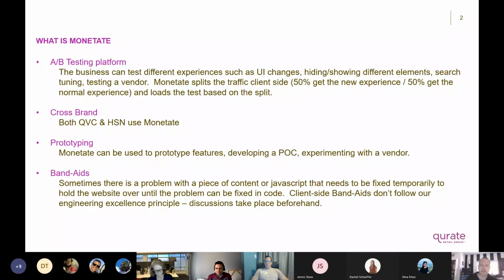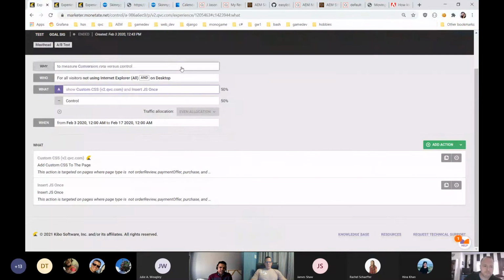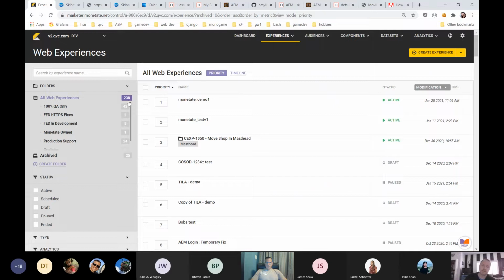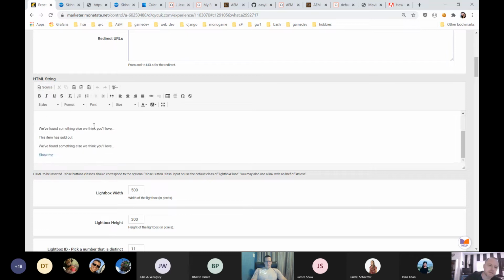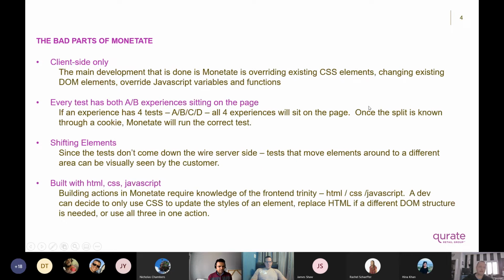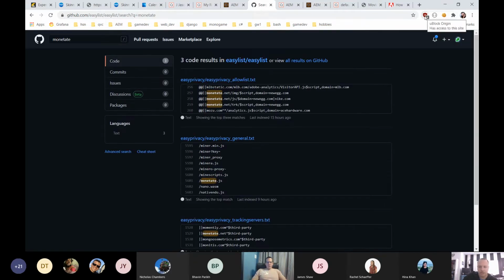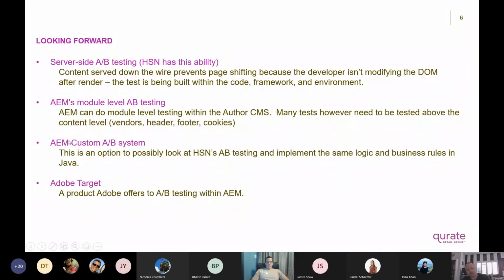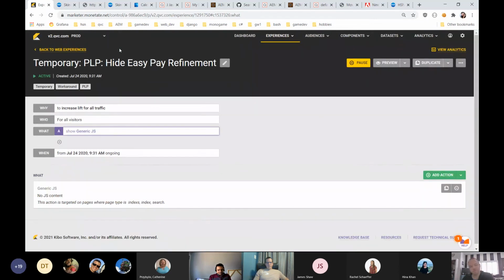Lunch & Learn Series: Monetate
I gave a presentation about how Qurate Retail Group uses Monetate.